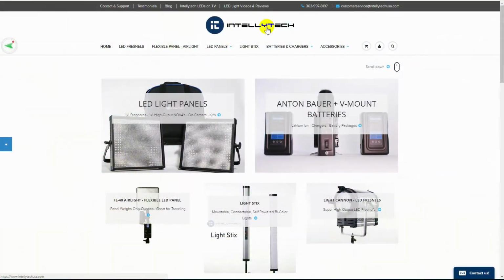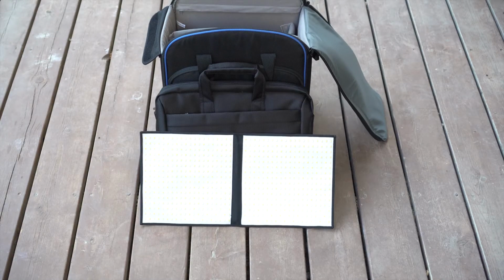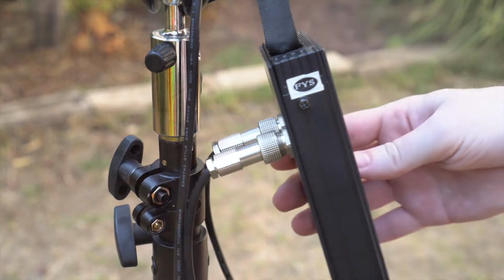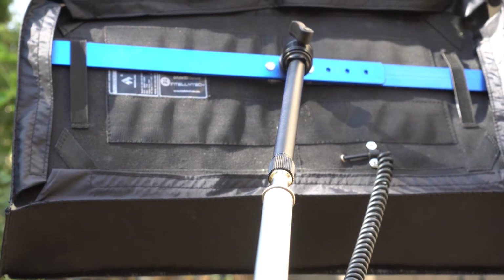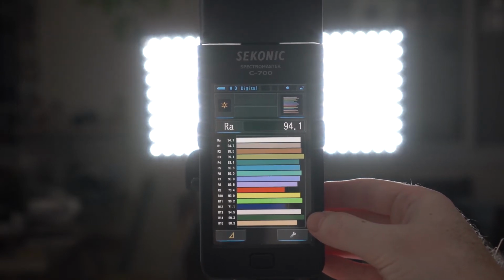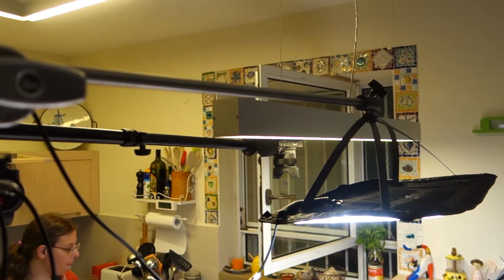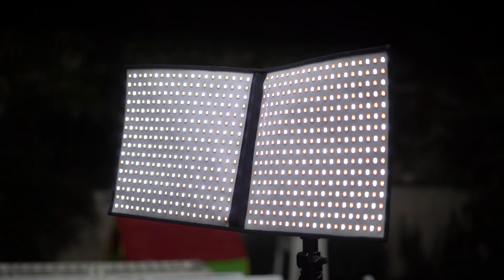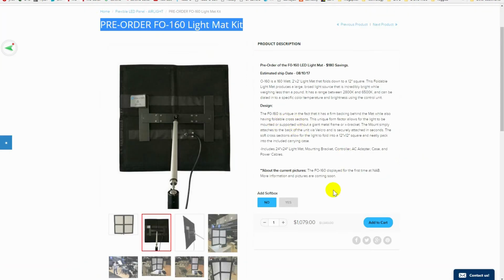Intellytech FL-80 Flexible LED Review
You can get the Intellytech FL-80 Flexible LED on B&H

You can read the full article plus many more test results and images on LensVid.com:

From the article:
Today we are going to continue our professional LED review series here on LensVid. Earlier this year we tested the BB&S Pipeline Remote Phosphor LED 4 Bank, the Lishuai Edge 1380AVL LED and recently the interesting Ledgo LG-D600 LED Fresnel Light. The light that we shall be testing on this video is the Intellytech FL80 and it is the first flexible LED that we had a chance to test but it won’t be the last.

U.S. manufacturer Intellytech might not be as familiar as some of the others in its segment but it actually has quite an extensive lineup including Fresnel LED Lights of different sizes, LED panels, light sticks and the line that we shall be looking at today called AirLight which is a whole range of different sized flexible LEDs and accessories. The specific unit that we shall be reviewing today is called FL-80 and it is a bi-color 80 Watt unit measuring 10″x20″ (or 25cm by 50cm) which officially produces up to 4,000Lux at 3 feet or about 1 meter.

Lenses
Full frame

APS-C
7artisans 60mm F2.8 APS-C